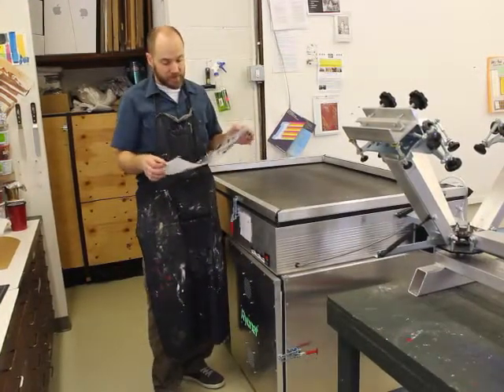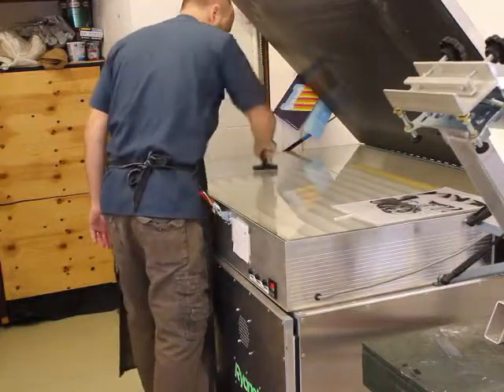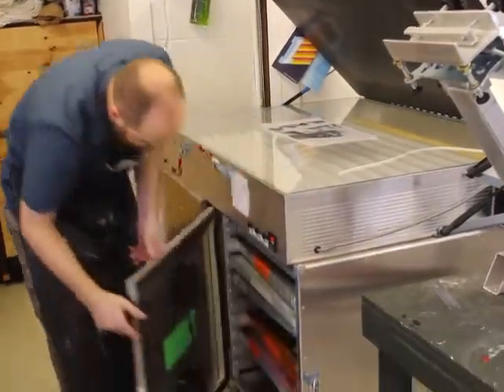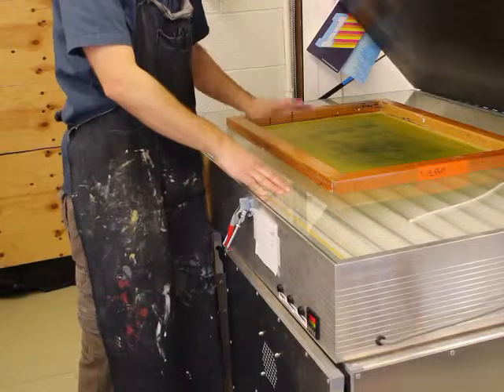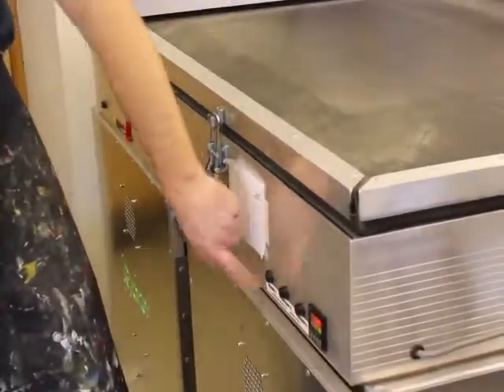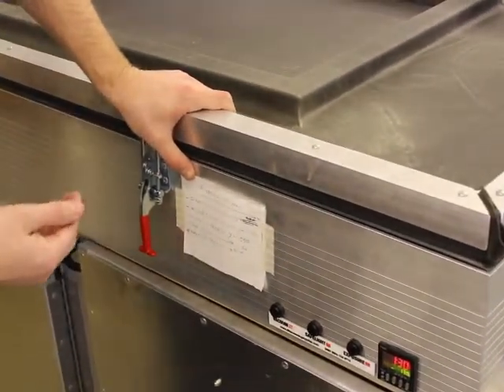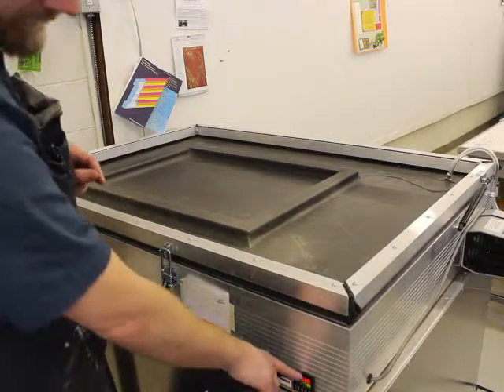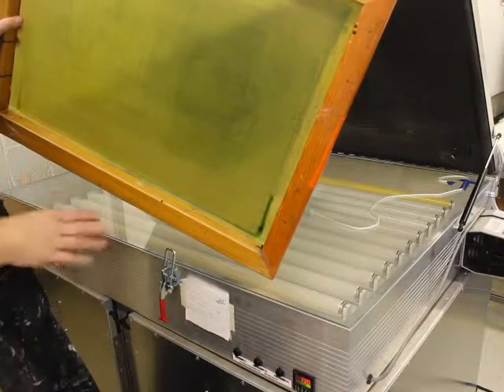Serigraphy Exposure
Tutorial for exposing an emulsion coated screen in the SPU print shop.